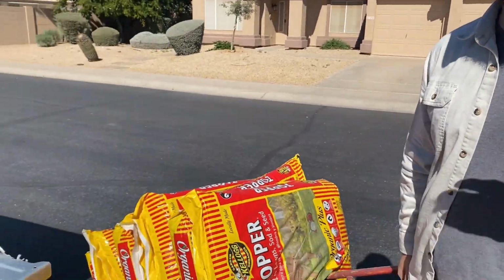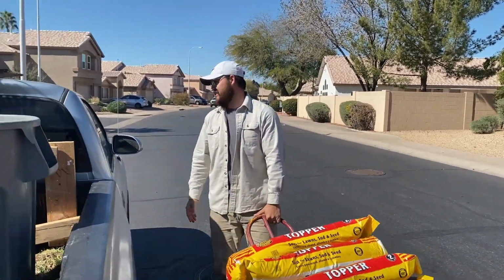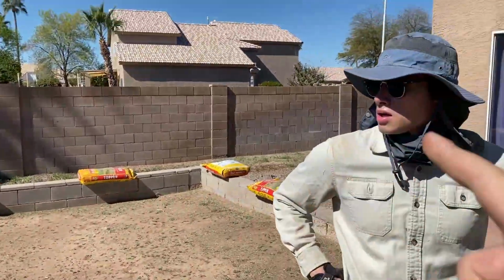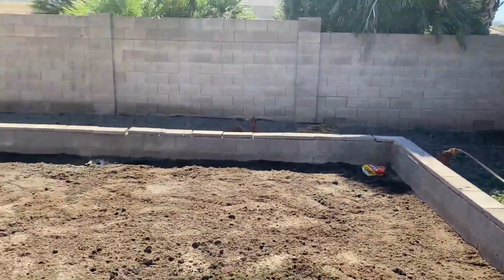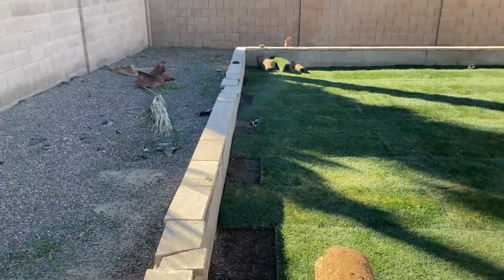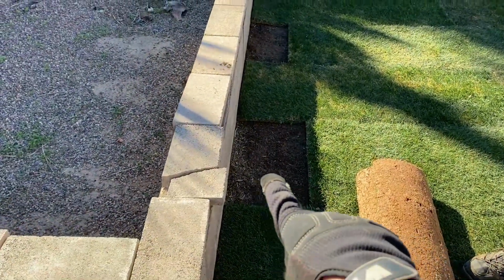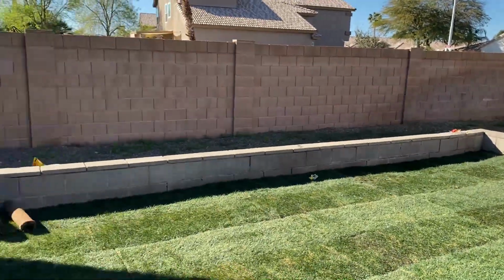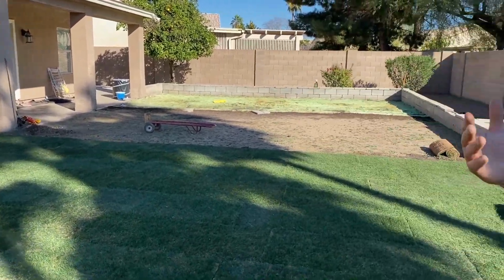How To Install Sod & Price Customer